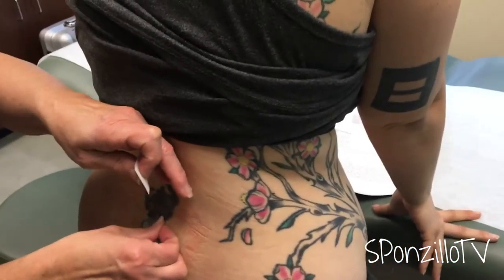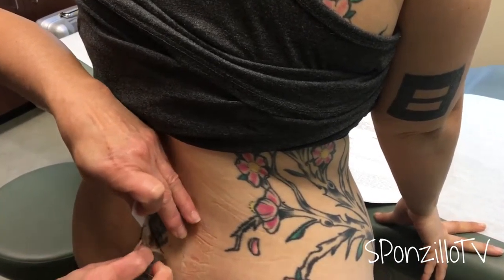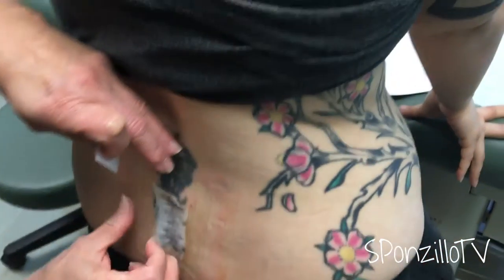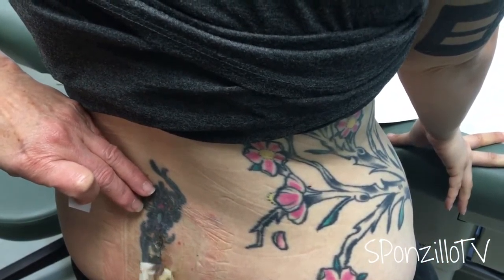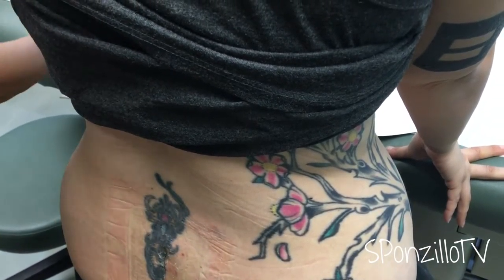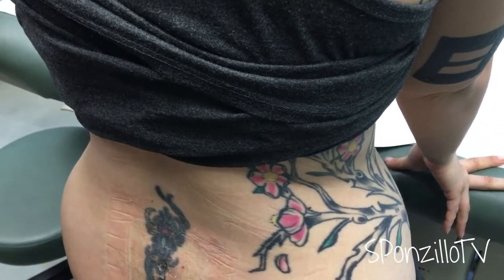Surgical Update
On December 1, 2016, I had severe back pain that made it impossible for me to walk. I went to the emergency room and less than 24 hours later, I had major surgery on my spine. This is a surgical update video to show the progress (although minor) that I've had in the past two weeks.

Song: Happiness by BenSong

Gear I Use:
Nikon D5100
NIKKOR 55-300mm lens
GoPro HERO3+
GoPro HERO4
Rode Shotgun Mic
Rode iPhone Lav Mic
Zoom Digital Audio Recorder
iPhone 7
PNY SD Card
PNY Micro SD Card